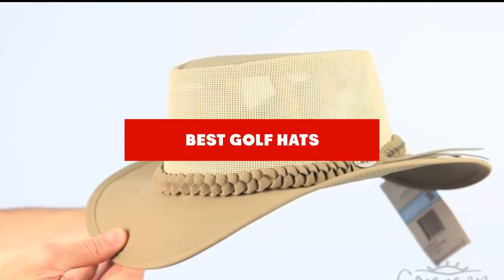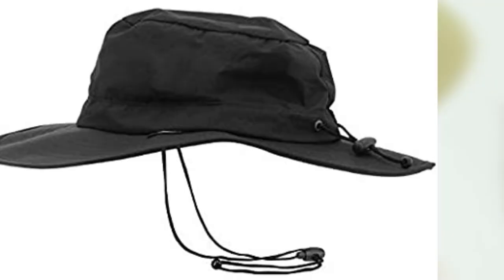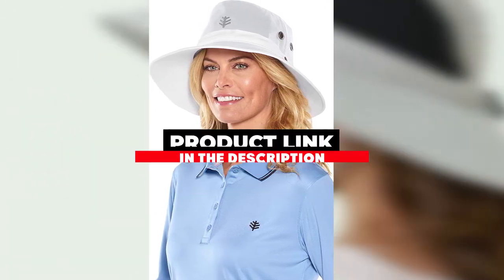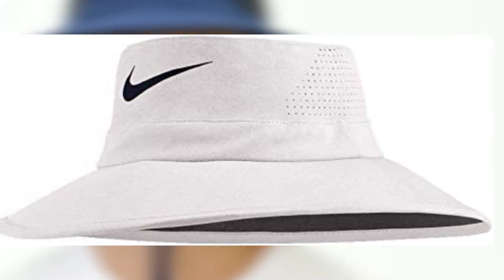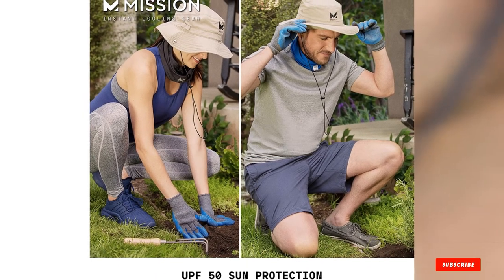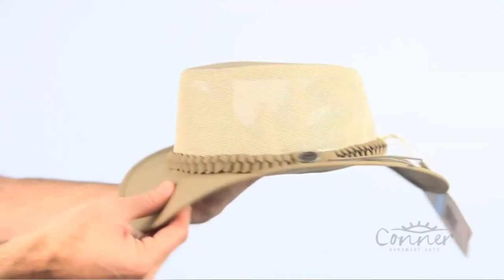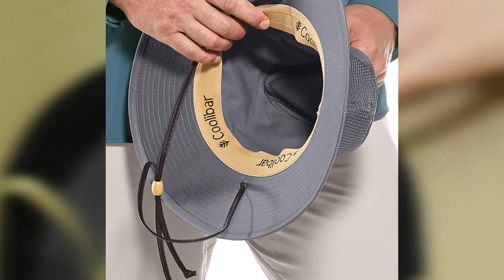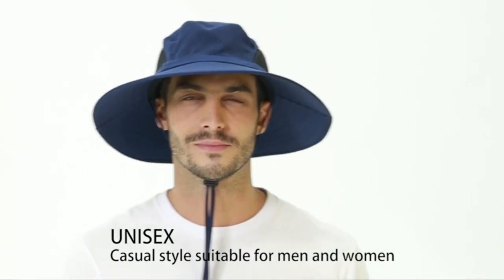Best Golf Hats In 2024 - Top 9 New Golf Hats Review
Links to the Best Golf Hats we listed in today's Golf Hats Review video & Buying Guide:

1. [Amazon]
2. [Amazon]
3. [Amazon]
4. [Amazon]
5. [Amazon]
6. [Amazon]
7. [Amazon]
8. [Amazon]
9. [Amazon]

In this video, we have gathered the Golf Hats on the market in 2024. With all types of consumers in mind, we made this list through extensive research, pricing, quality, durability, brand reputation, and various other factors.